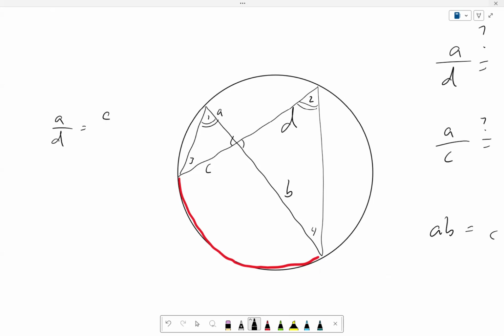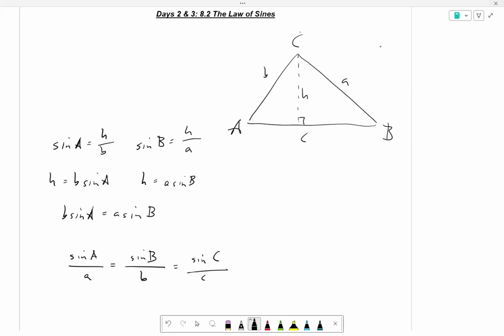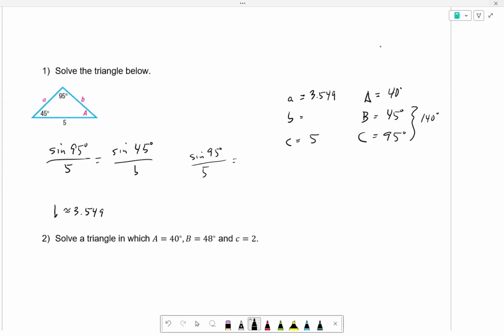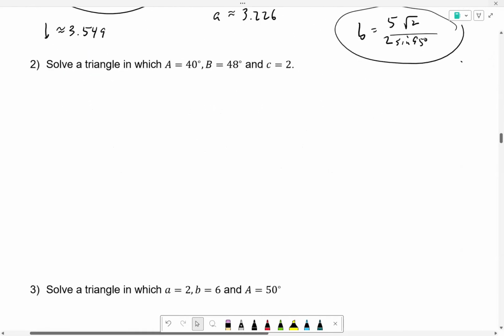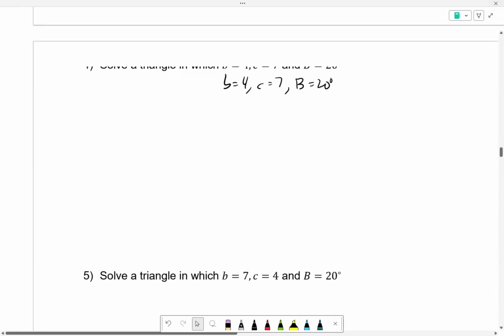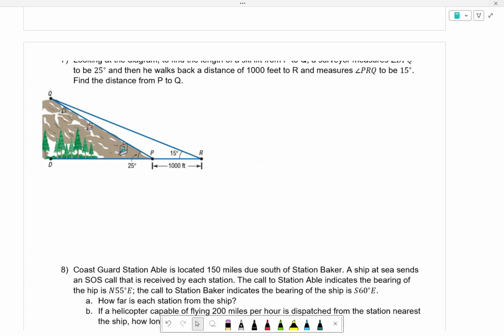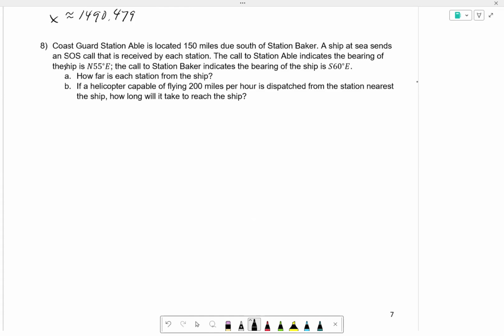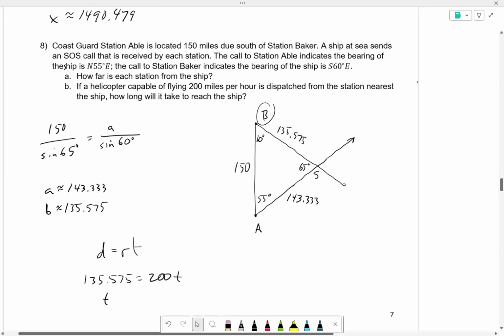Unit 3D - Day 1 - Law of Sines, day 1